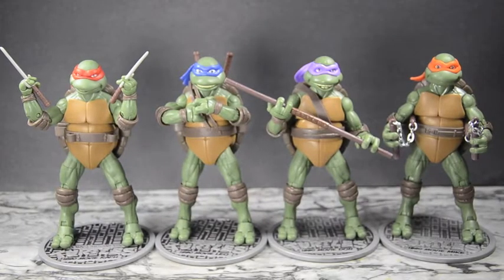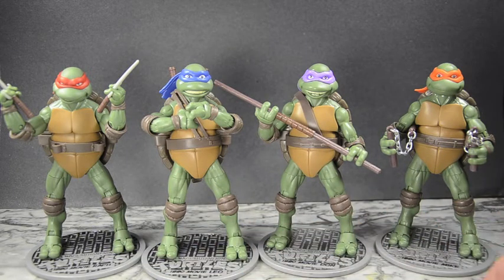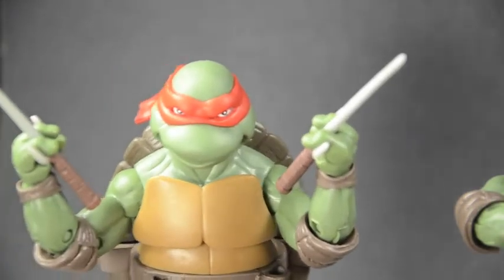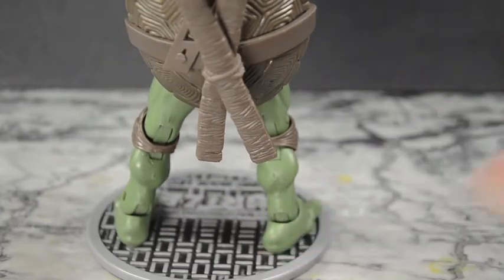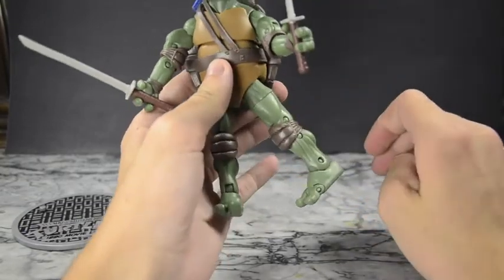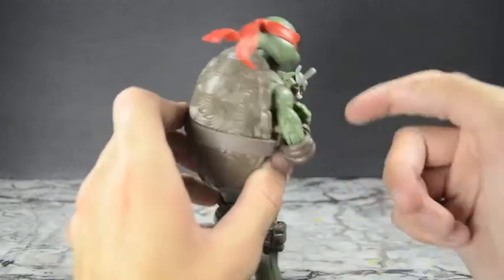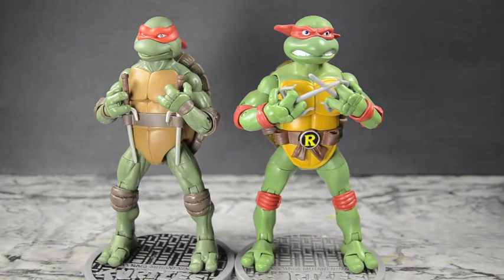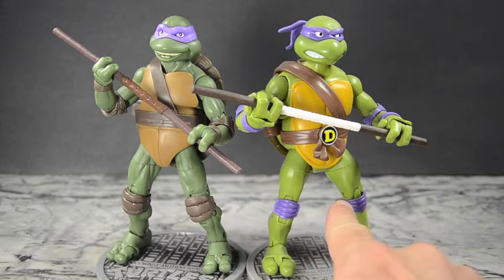Teenage Mutant Ninja Turtles Reviews-TMNT Classic Collection 90’s Movie Turtles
Hey guys! Here’s my review of the new Teenage Mutant Ninja Turtles Classic Collection 90’s Movie Turtles! They are freaking awesome and they look great with the previous 80’s Cartoon Turtles!